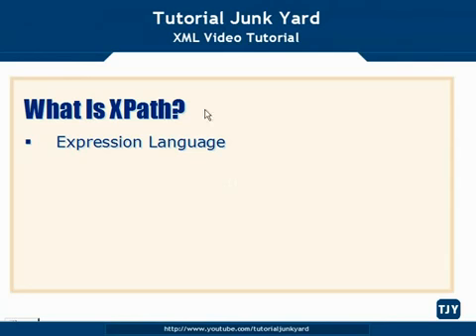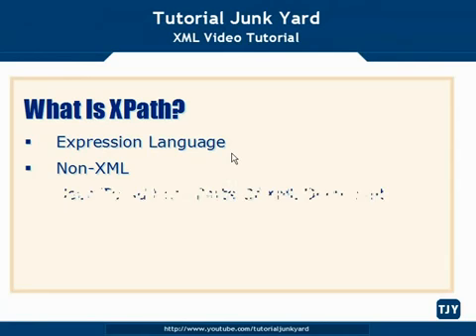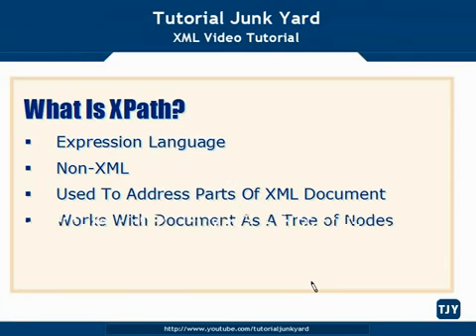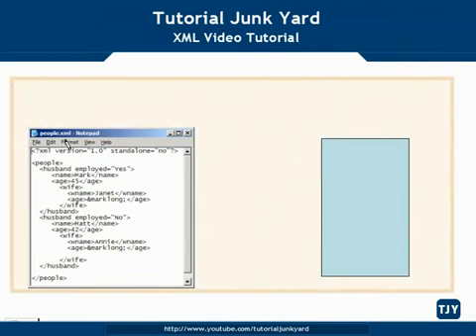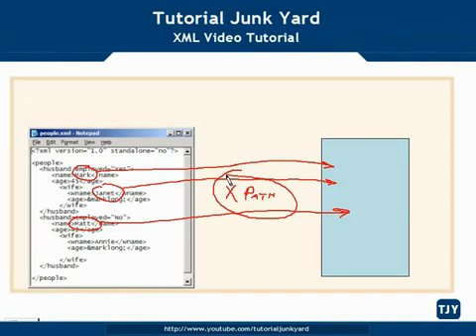XML Tutorial 50 Introduction to Namespaces